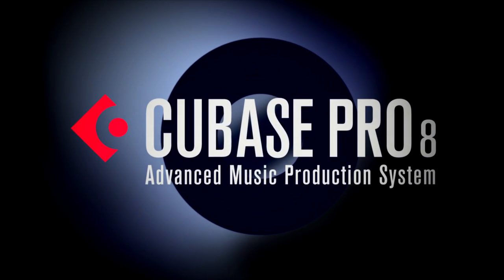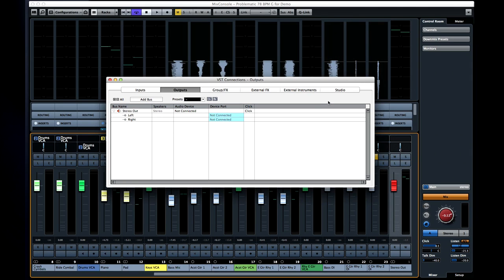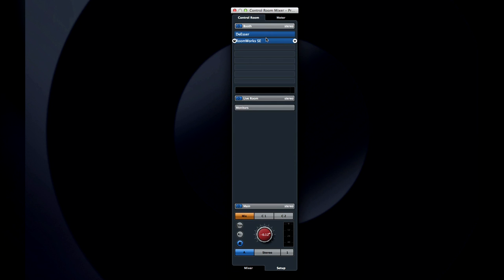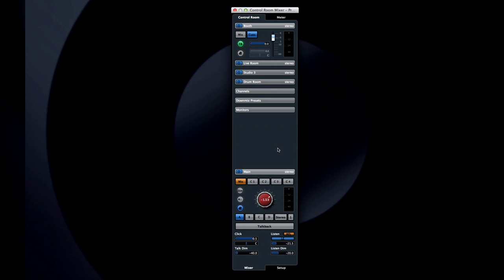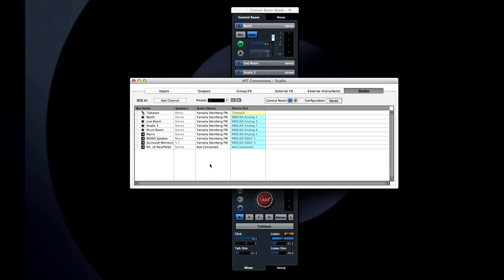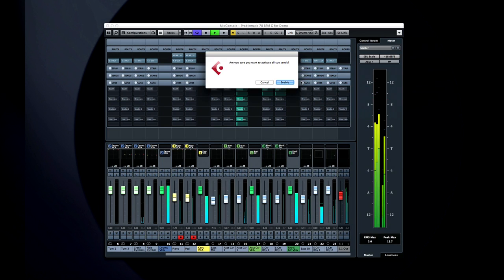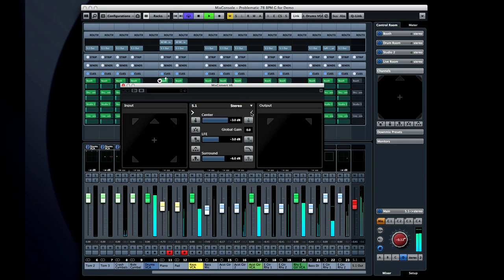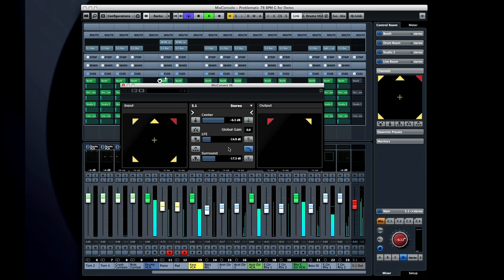Downmixing and Control Room Features | Advanced Features in Cubase Pro 8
Cubase 8 boasts complex monitoring setups and different headphone mixes with the Control Room. The downmixing quality in Cubase 8 guarantees the highest quality and we’ll show you how to get there. Watch this video to also find out how to downmix and set up cue mixes, get an introduction to the Control Room Mixer, see how to add effects in the mixer and more. We have a bunch of useful things for you wrapped up into just a couple of minutes.